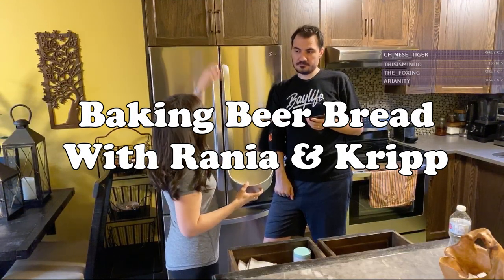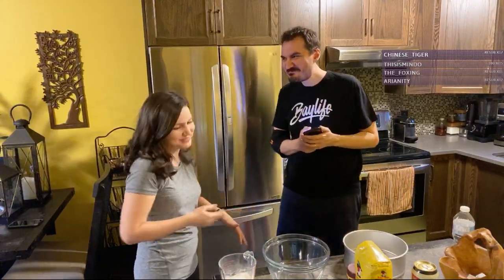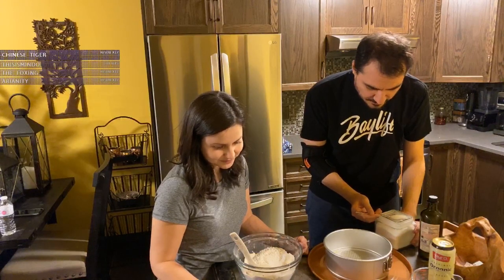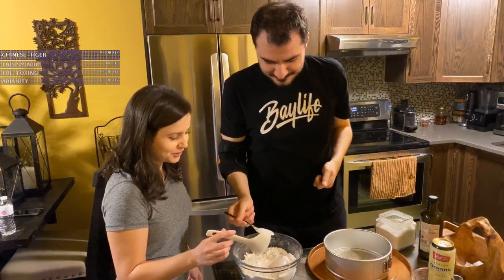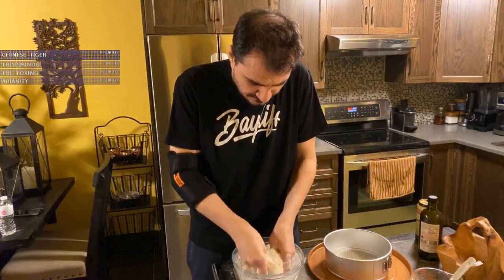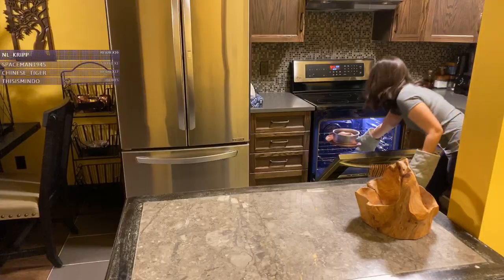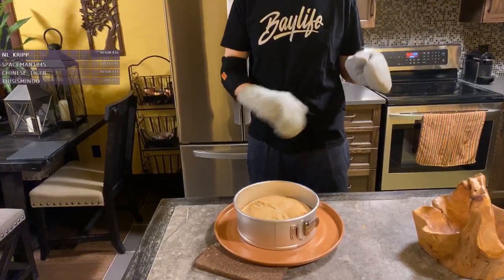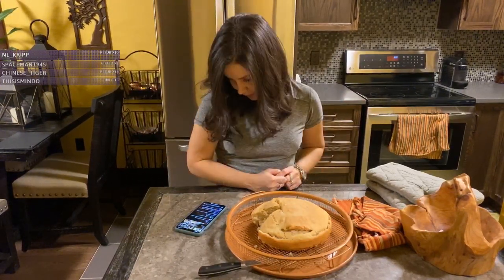The Best & Easiest Beer Bread!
Kripp & Rania make the most simple and tasty no yeast beer bread out there!

My channel features vlogs and highlights of our life with Kripp and our two adorable doggos: Dexter the German Shepherd, and Fey the Pembroke Welsh Corgi.